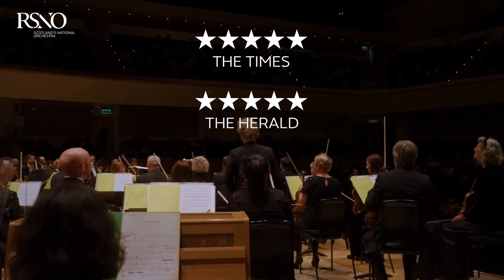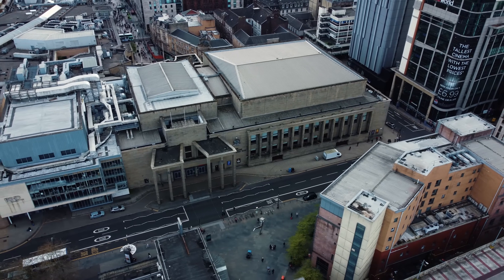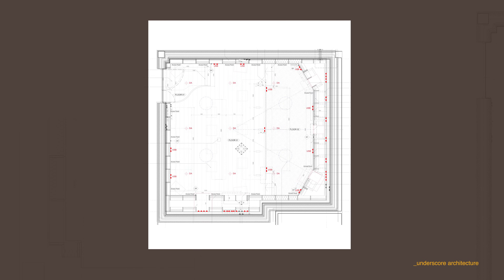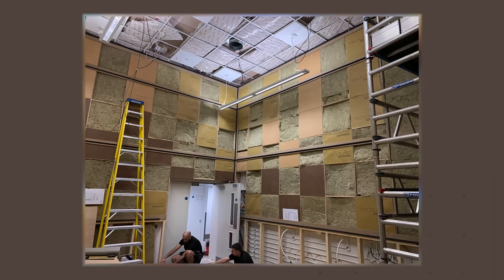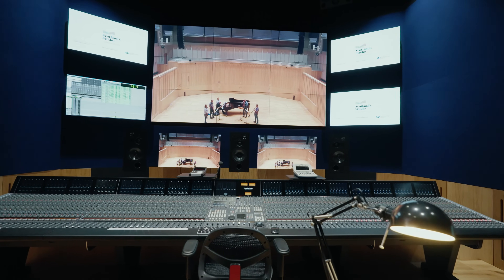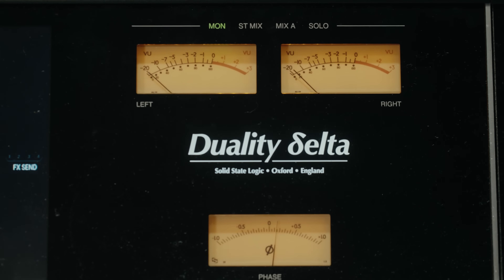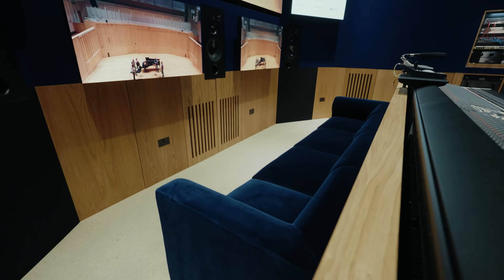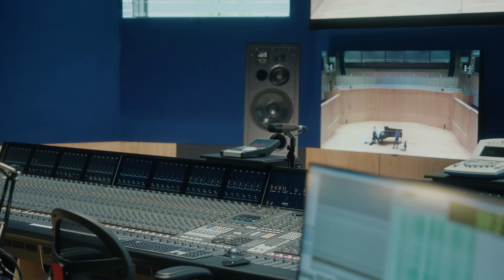Building Scotland's Studio ~ RSNO & Yellow Technology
The Royal Scottish National Orchestra (RSNO) have built a state-of-the-art recording studio at their home in Glasgow. Already boasting a world class auditorium and orchestra, the Iain & Pamela Sinclair Control Room was the final piece of the puzzle. Working to a heroically tight schedule, the Yellow Technology team designed and built the new facility featuring Dolby Atmos, a 96 channel SSL mixing desk, ATC loudspeakers and a massive virtual window.